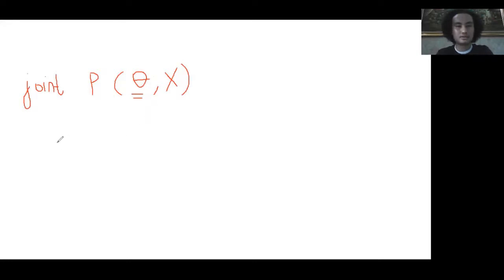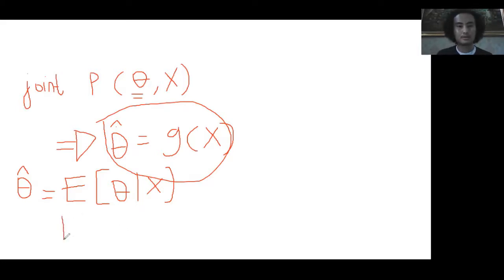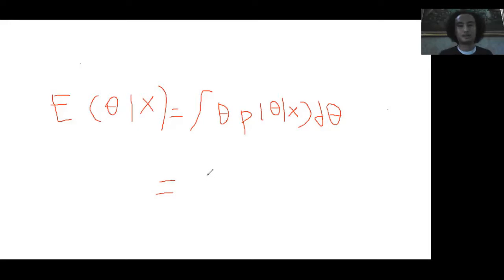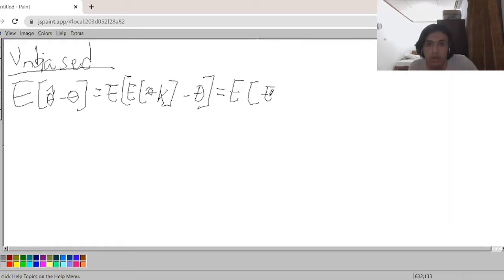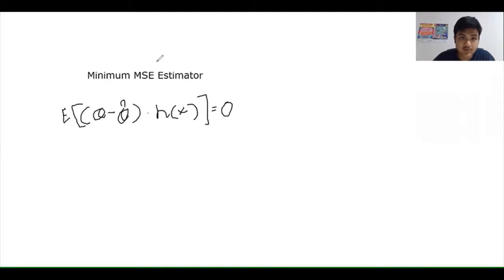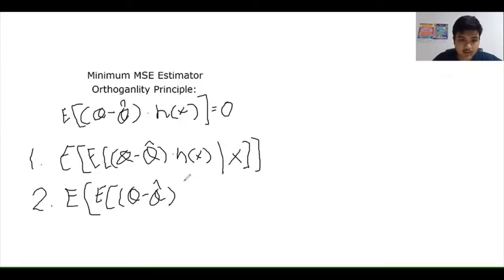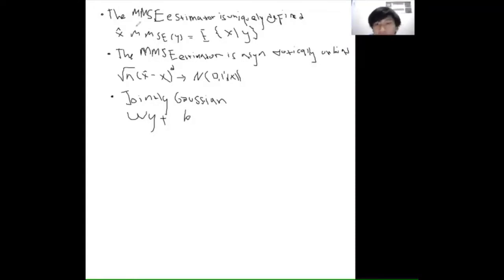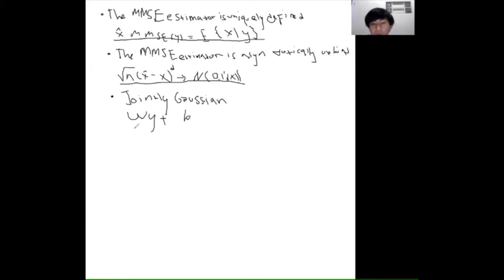MMSE Estimator - Group 2 Electrical Engineering (International Class)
Here is our video about MMSE estimator which applied towards the joint probability functions.
Description dibawahnya= Group 2 - MMSE Estimator

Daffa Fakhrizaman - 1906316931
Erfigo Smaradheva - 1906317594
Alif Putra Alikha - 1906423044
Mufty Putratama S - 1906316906